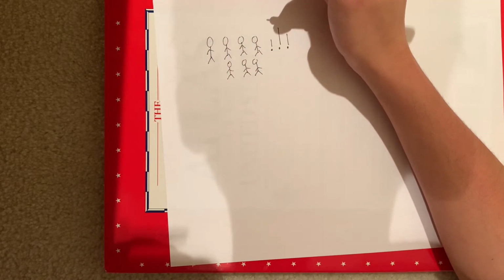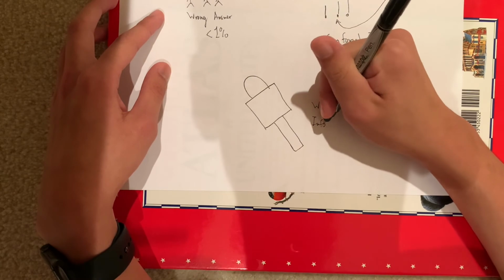Conformity Experiments - COM 217 Group Project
COM 217 Group Project video
Topic : Solomon Asch Conformity Experiement